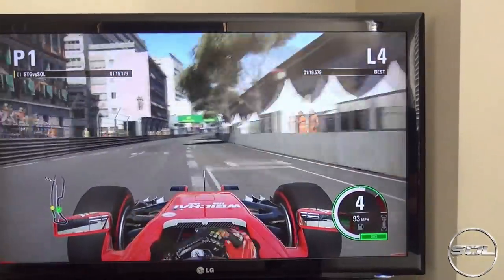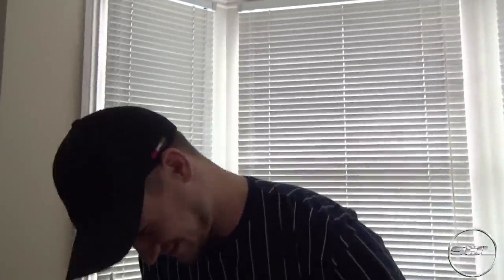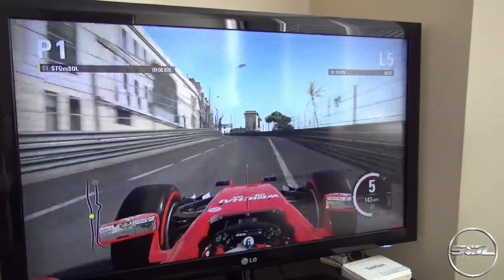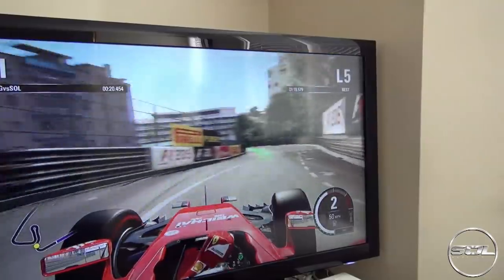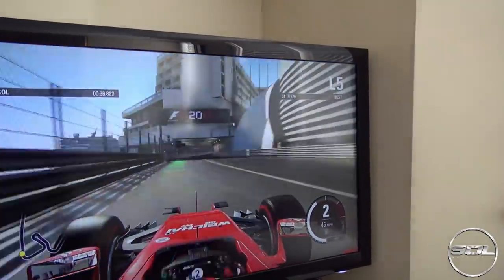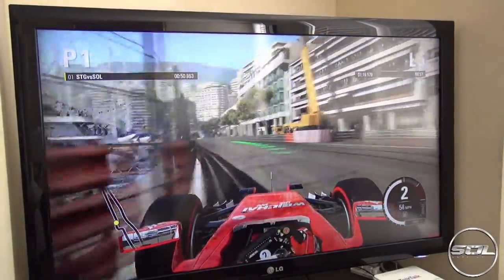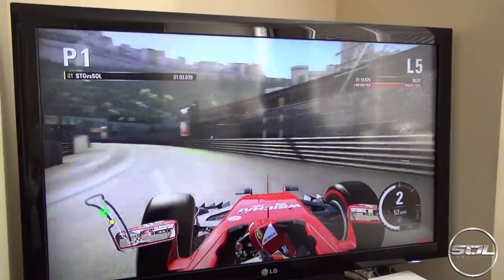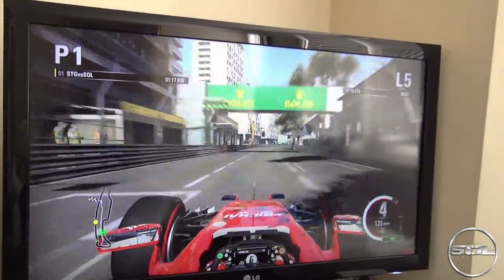I AM OFFICIALLY THE WORST DRIVER EVER!